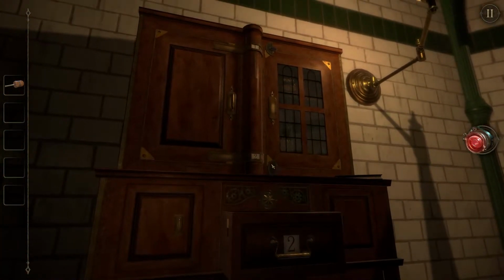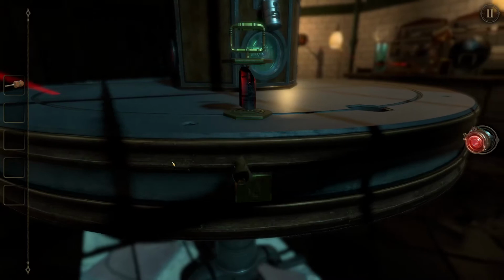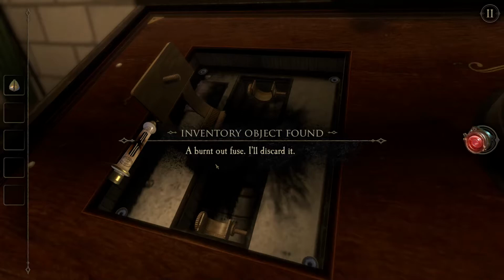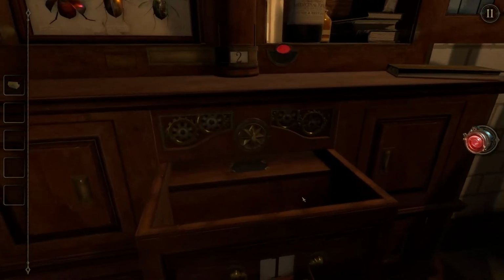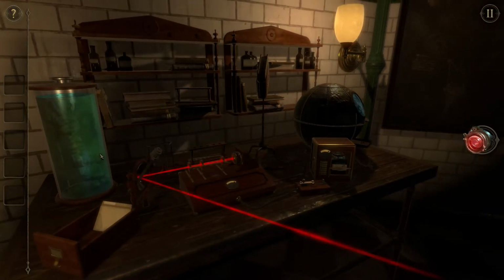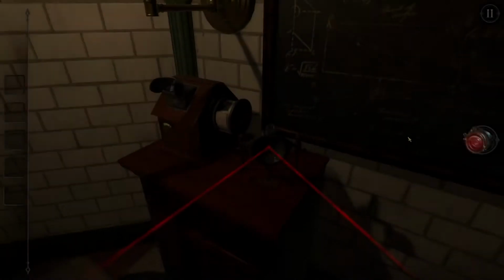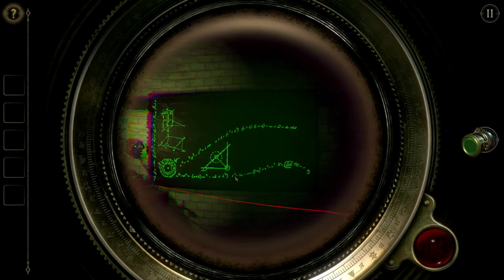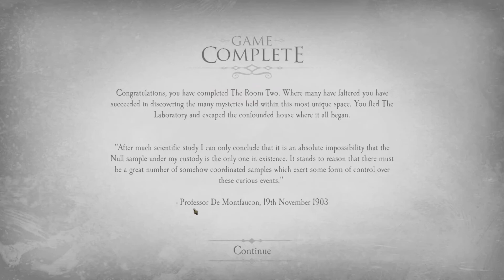The Room Two [EP 4] - The Final Lab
So after our adventures in The Room - It is time to move on to the next to the series!